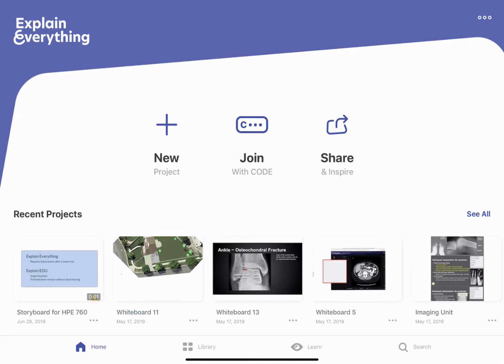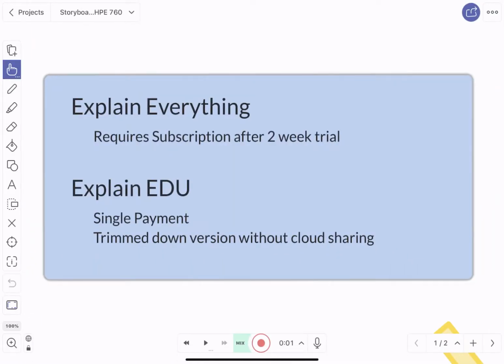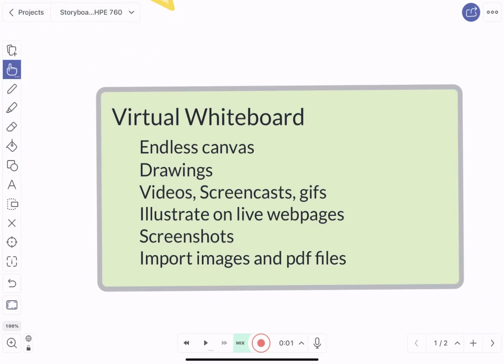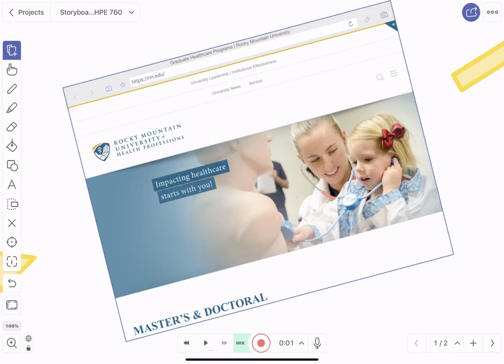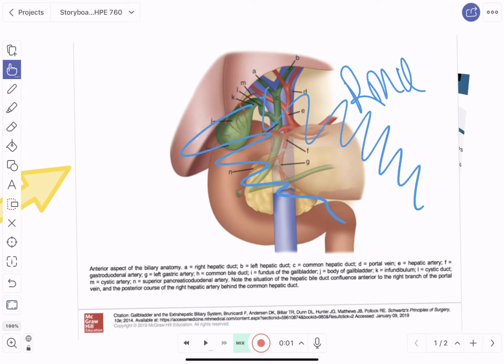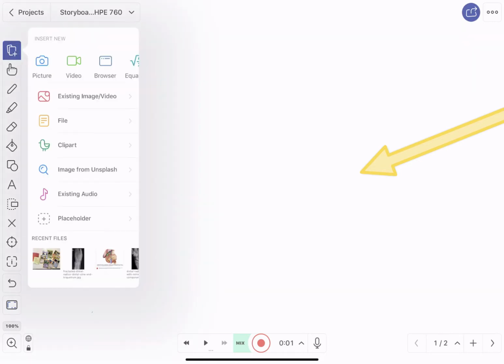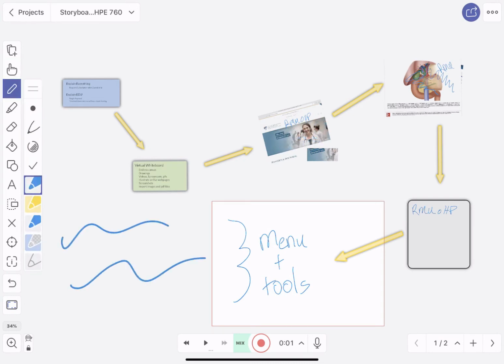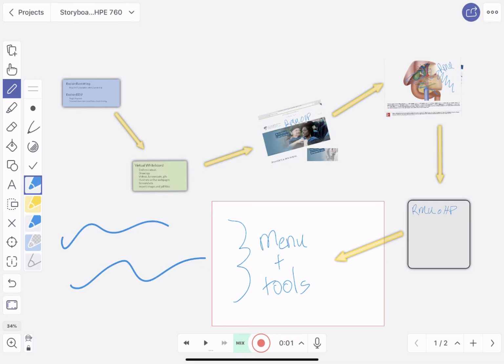Explain EDU App Demo